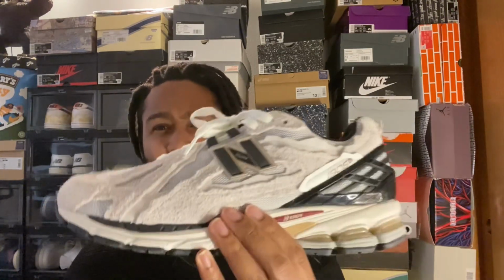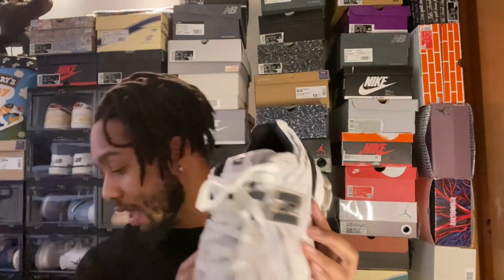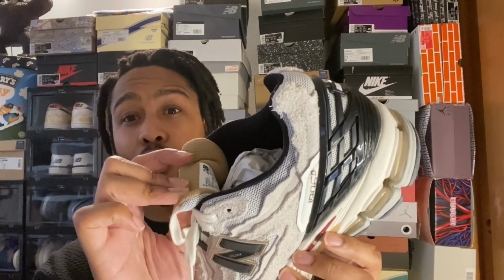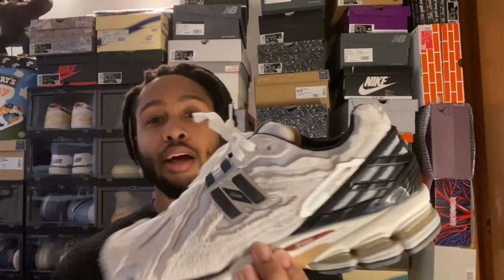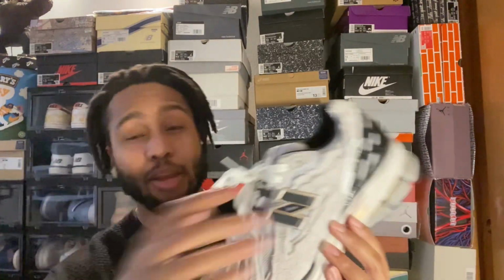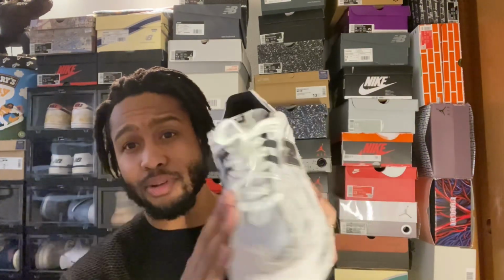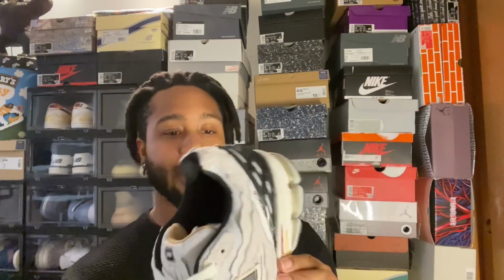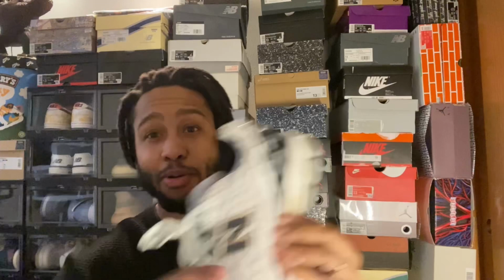New Balance 1906d Refined Future “Reflection” M1906DC On Foot Review and Sizing Guide